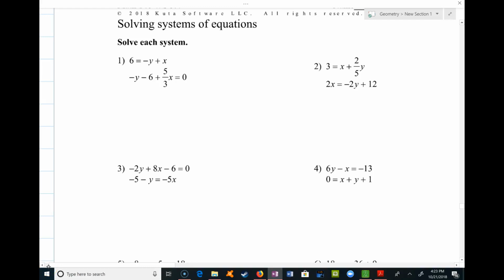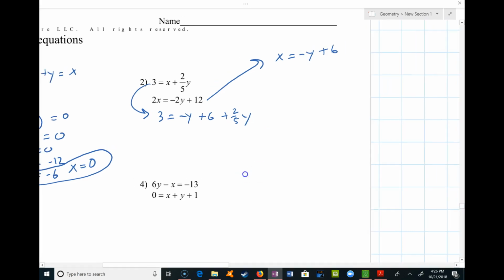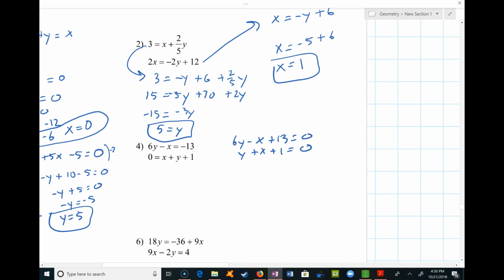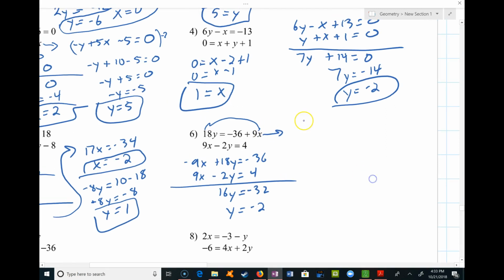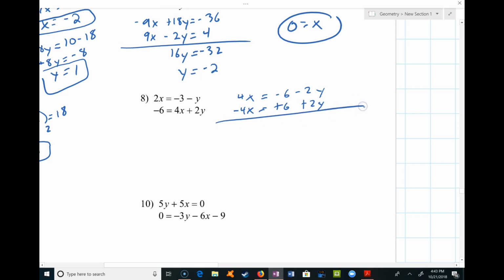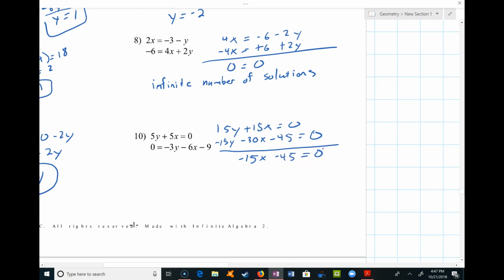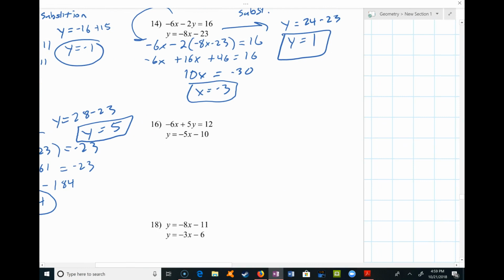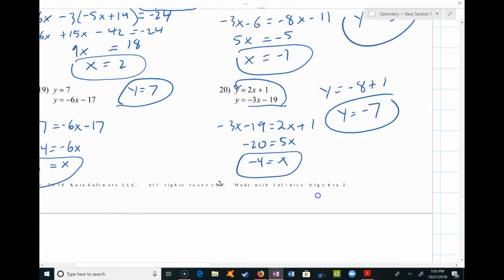Math 140 Ep. 5.9